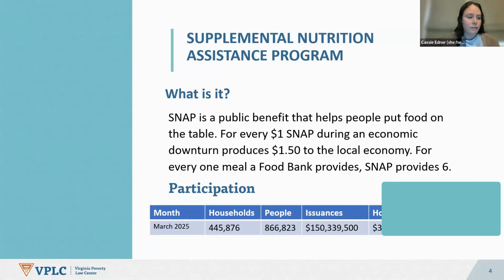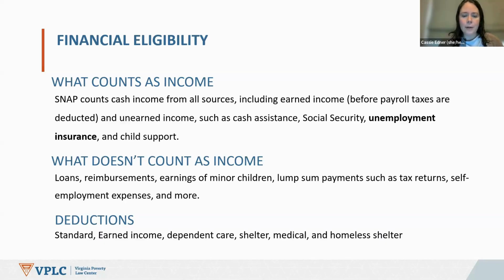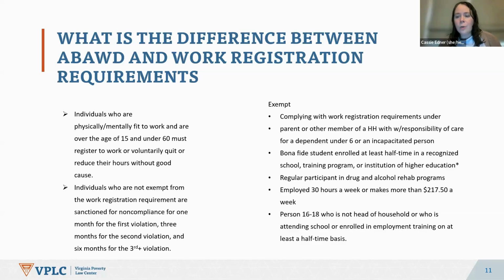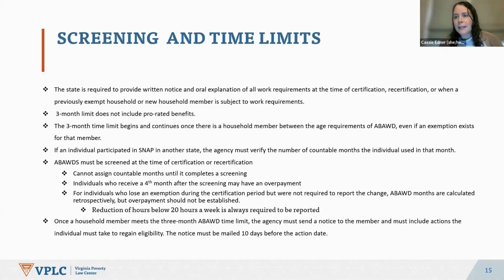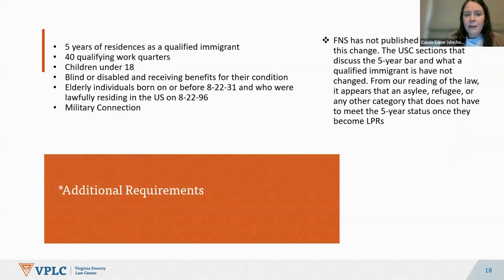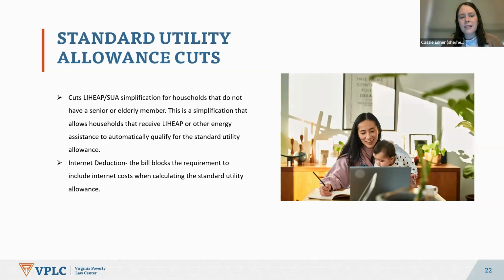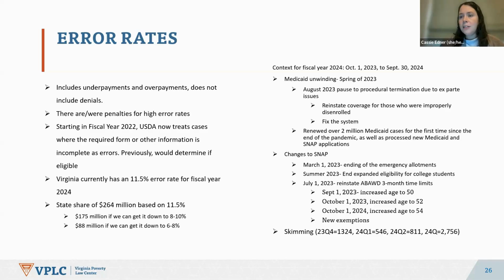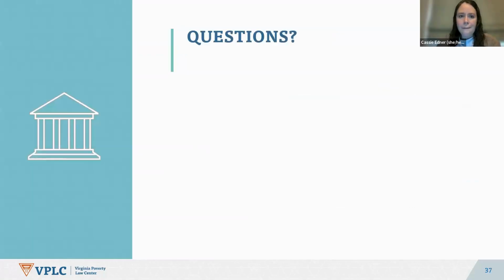VPLC Webinar: Updates to SNAP Fall 2025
Recording of September 30 webinar with VPLC Public Benefits Attorney Cassie Edner.